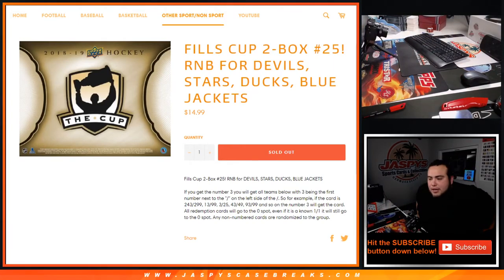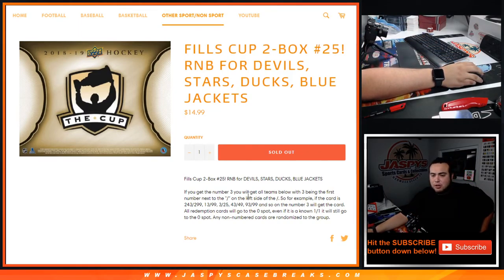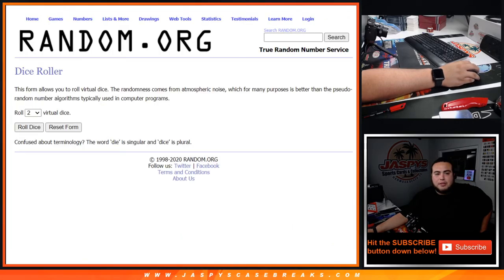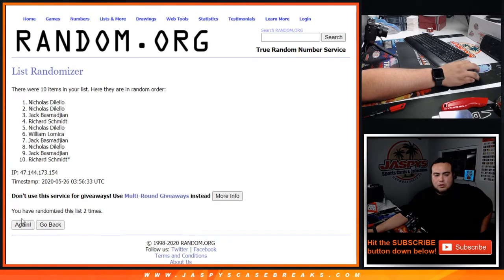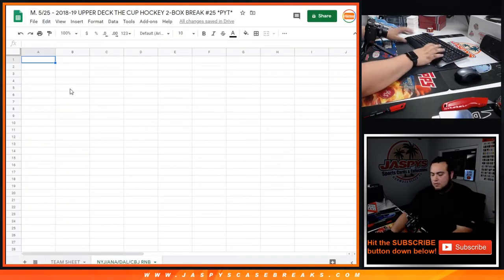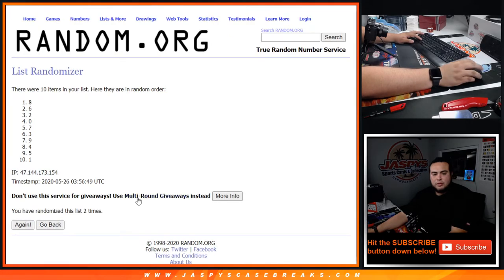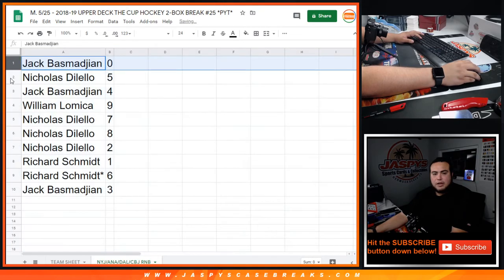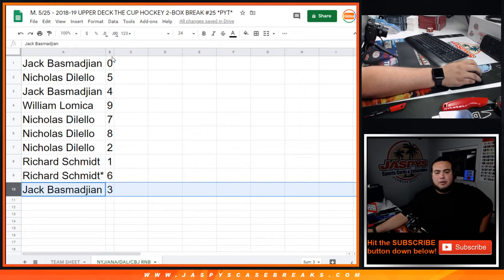M. 5/25 -FILLS CUP 2-BOX #25! RNB FOR DEVILS, STARS, DUCKS, BLUE JACKETS